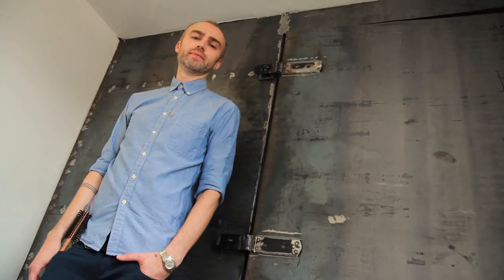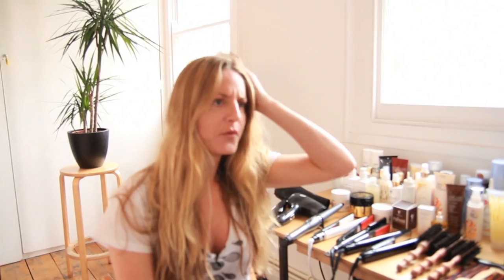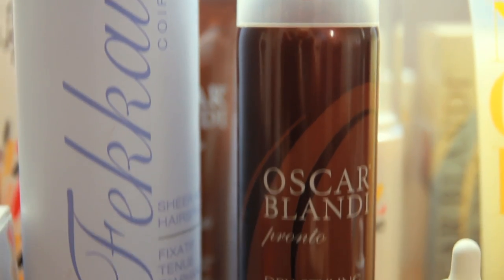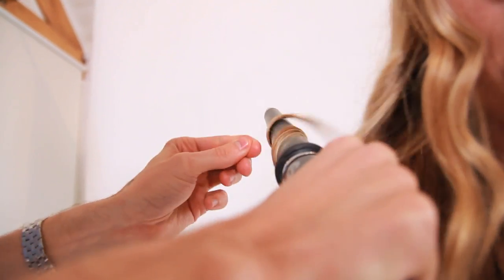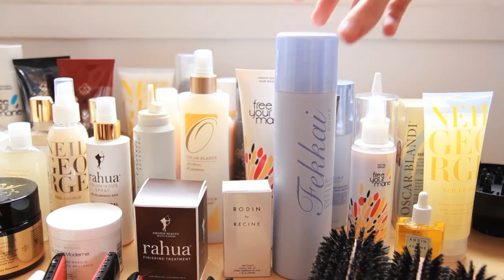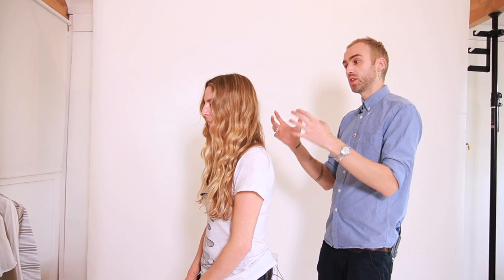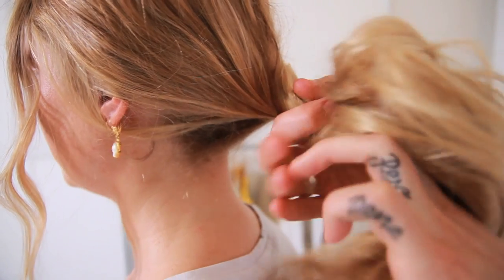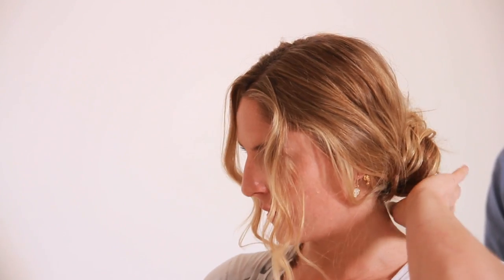How To Get Perfect Beachy Waves | goop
goop's go-to hairdresser, George Northwood gives us a super quick and easy tutorial for recreating beachy waves. Amber has long, straight hair with some waves, so for her, George went for tousled, beachy waves. Watch the video and read the step-by-step instructions below to learn how you can get the same hairstyle at home.